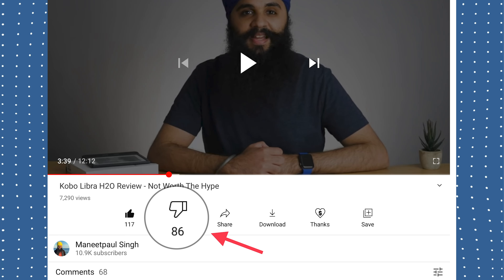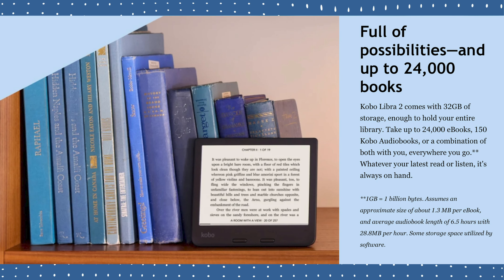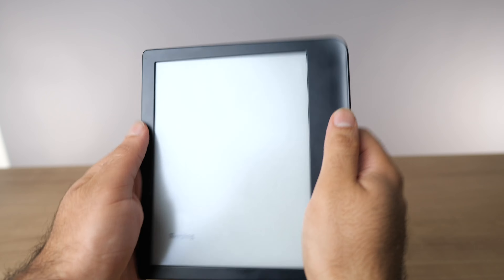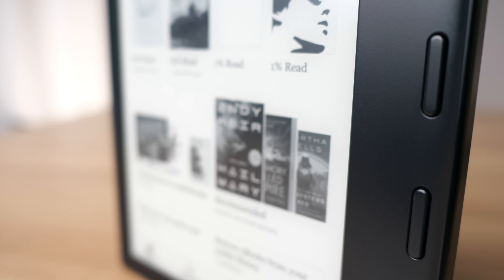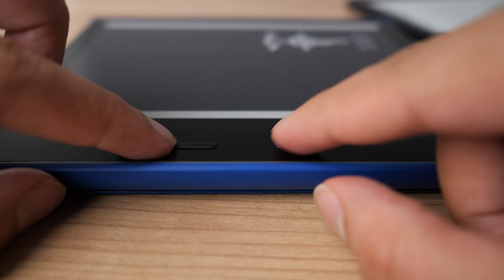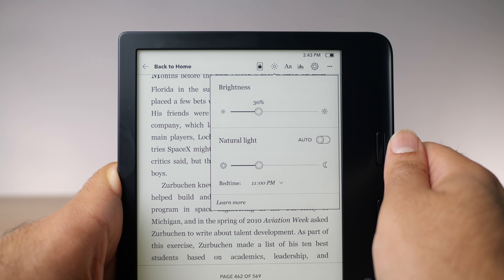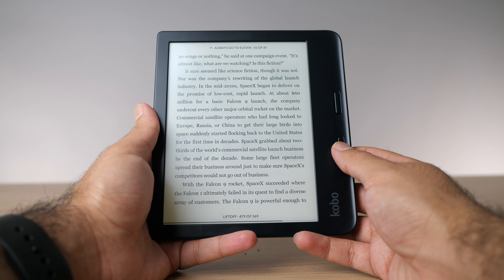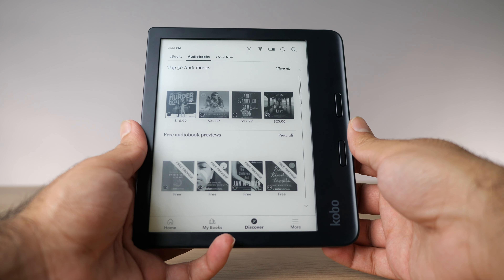The Kobo Libra 2 Still Has Issues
Today, we do a Kobo Libra 2 Review and see how it stacks up against the Kobo Libra H2O! Specifically, we do a deep dive into the page turn buttons, which are still not fixed :(

Kobo Libra 2

0:00 Video Starts
0:54 Buying Experience
1:53 Build Quality - Back
2:59 Power Button
3:45 New Front Design
4:57 Page Turn Buttons
8:10 New HD Display
9:24 Dark Mode
9:42 Speed
10:18 USB-C
11:04 Other Notable Features
12:02 My Thoughts

1. Read a new book with me every month

2. Check out the books I’ve written